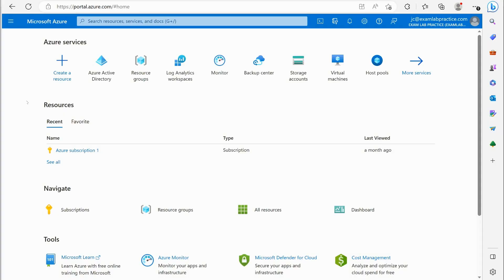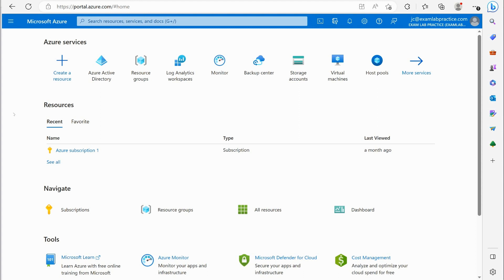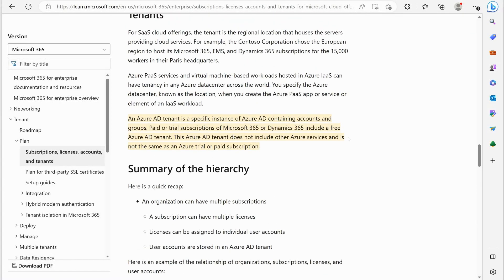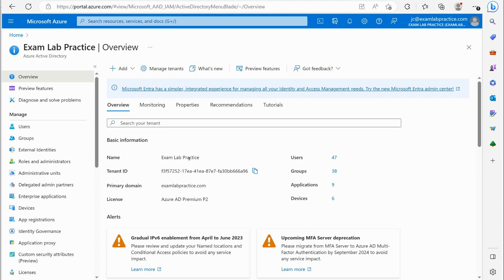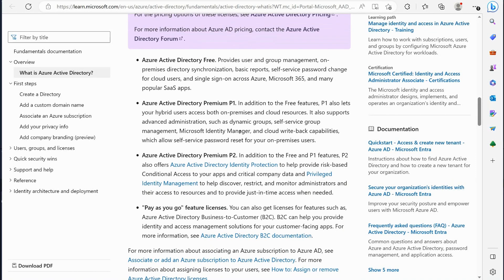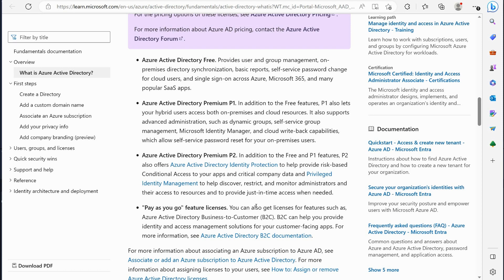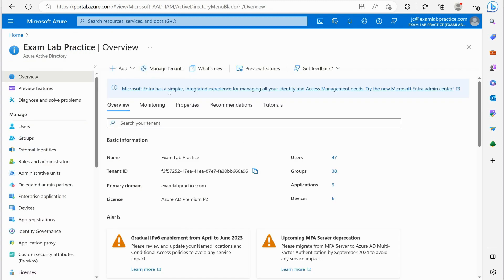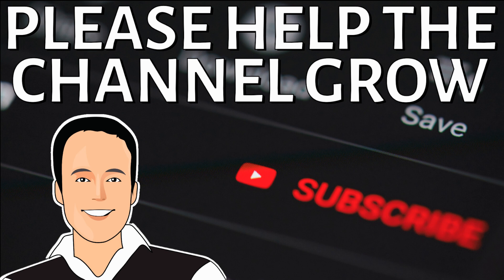What are Azure AD (Entra ID) tenants?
Let's talk about what the purpose of Azure AD tenants are and how to create them.